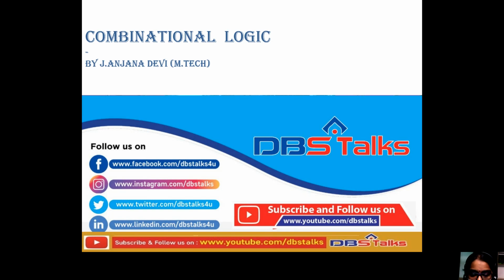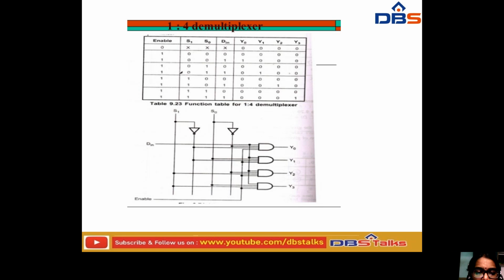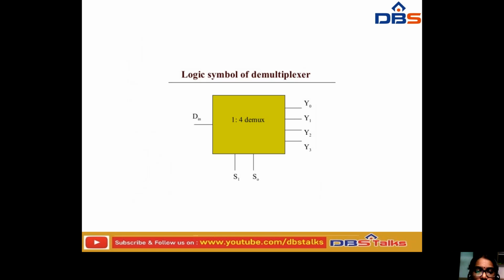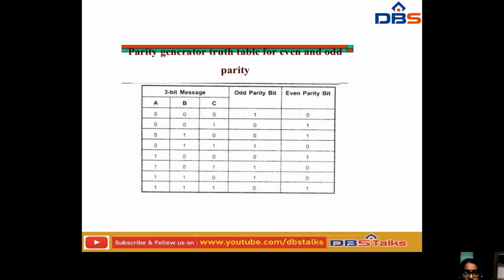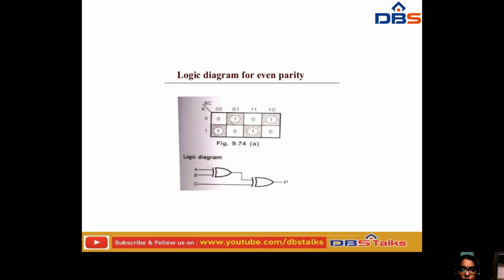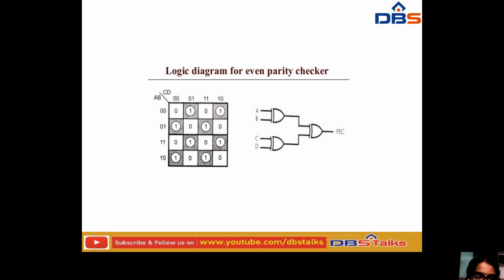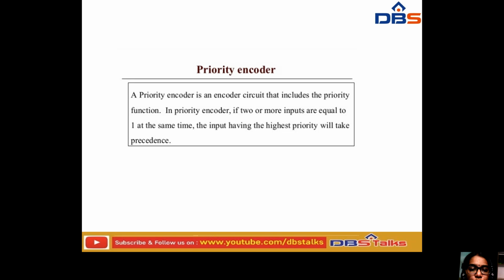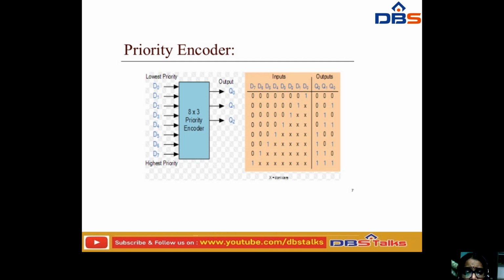DBS -Demultiplexer ,UNIT-3 Combinational Logic CSE IIYEAR-1st SEM DIGITAL LOGIC DESIGN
In this video we discussed about demultiplexer and about priority encoder

SUBJECT: DIGITAL LOGIC DESIGN
BRANCH:CSE
YEAR:II YEAR-1st SEM
UNIT-3: Combinational Logic
TOPIC NAME: demultiplexer and about priority encoder